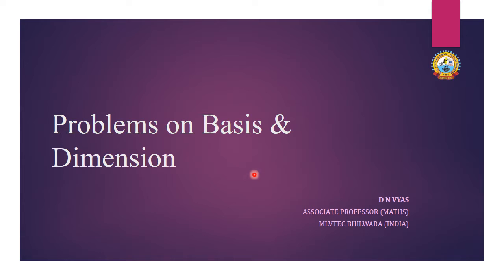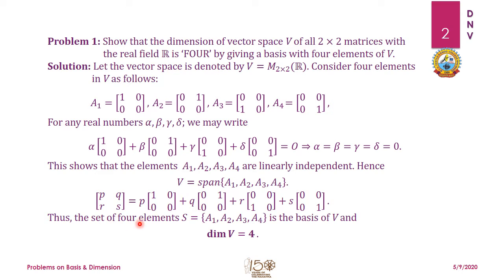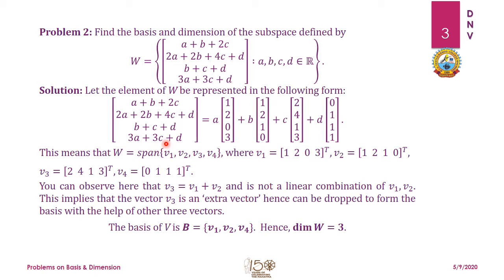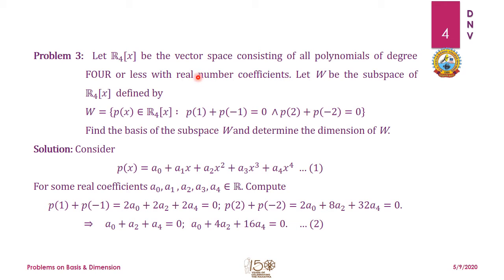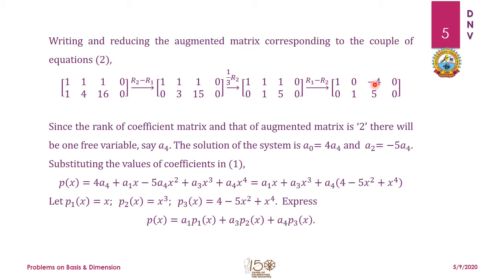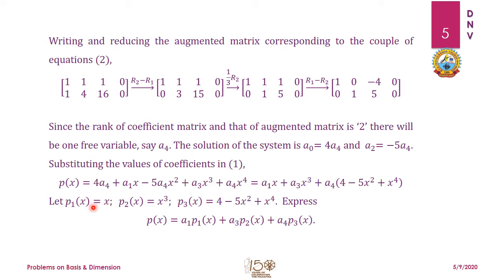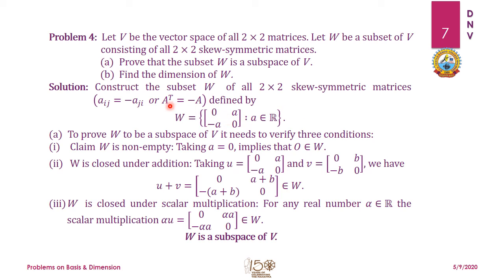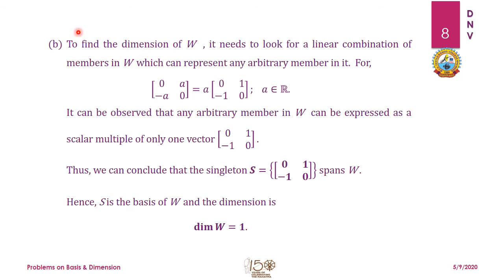Lecture 25 (Problems on Basis & Dimension)